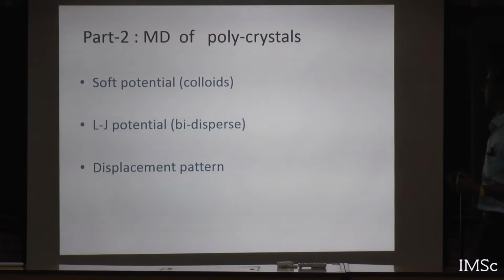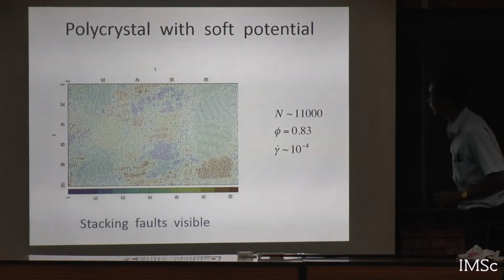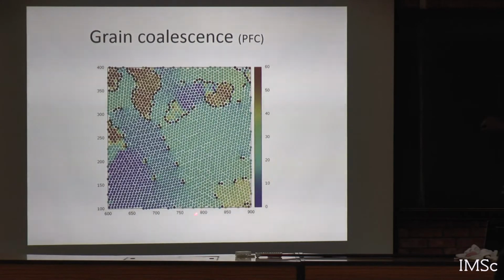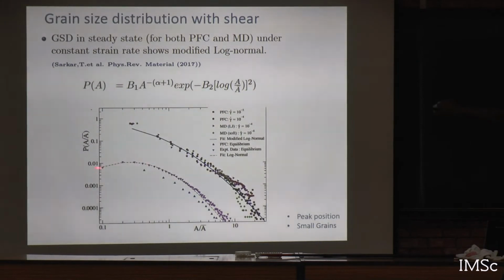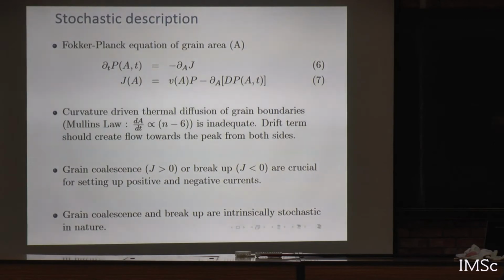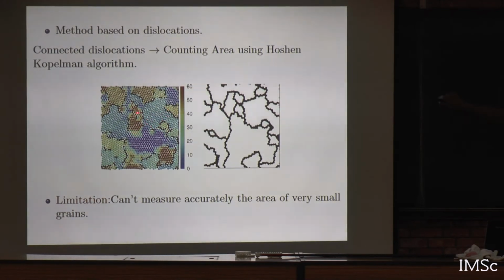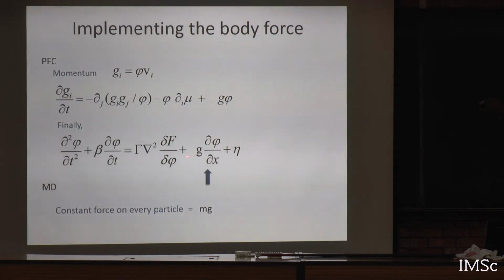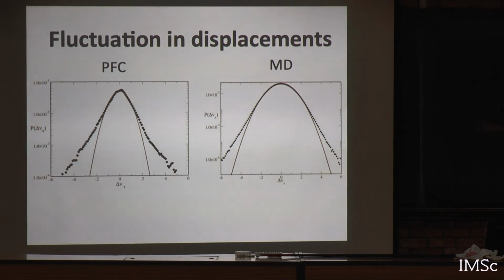Phase field modelling of plasticity 02